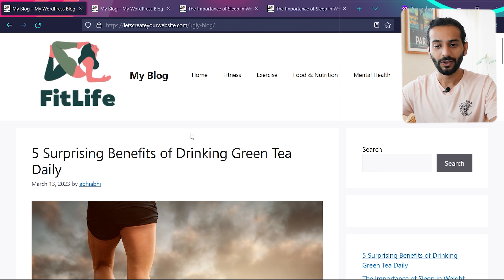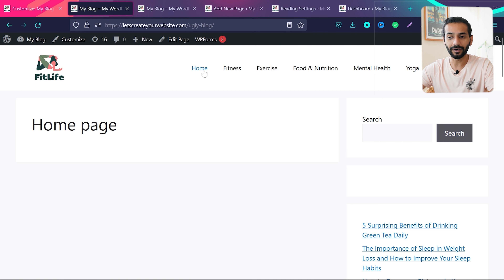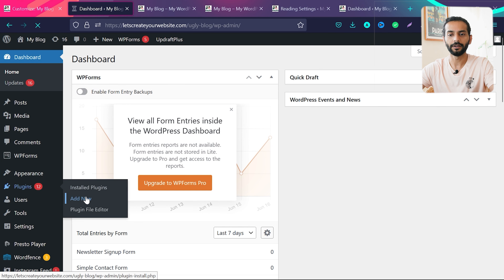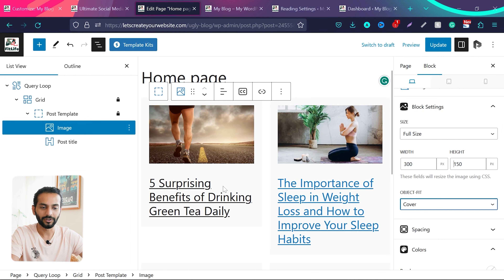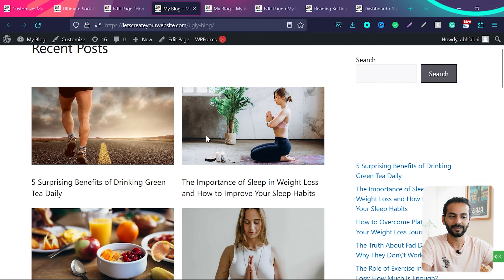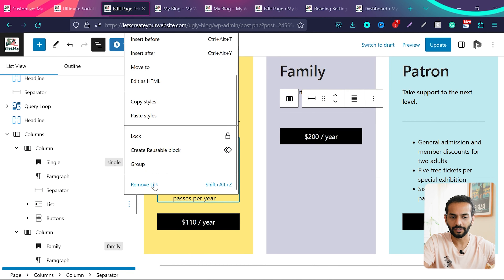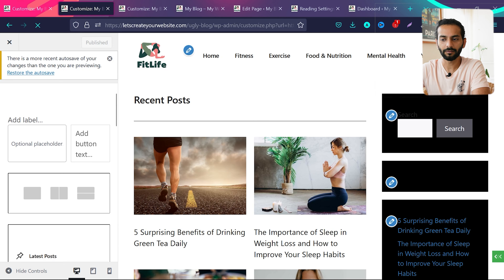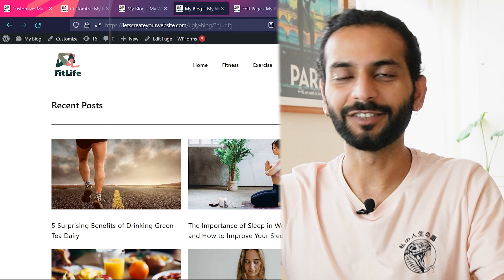GeneratePress Theme Customization ( Step By Step Guide 2025)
Create a Highly Engaging blog Website that skyrockets your revenue by 2x. GeneratePress theme customization Tutorial / Create Website with Generate press theme.

This step-by-step tutorial provides expert guidance on customizing the GeneratePress theme and crafting a captivating blog layout.

Discover the secrets to leveraging GeneratePress for maximum impact, boost your blog's profitability, and establish a thriving online presence. Don't miss out on this invaluable guide to creating a high-revenue blog website using GeneratePress!

In this video, we're going to show you how to customize the Generatepress theme to make your blog look professional.

With a few simple clicks, you can make your blog look amazing and improve your website's SEO. We'll show you how to customize the theme, add custom widgets, and more. So if you're looking to improve your website's appearance, be sure to watch this video!